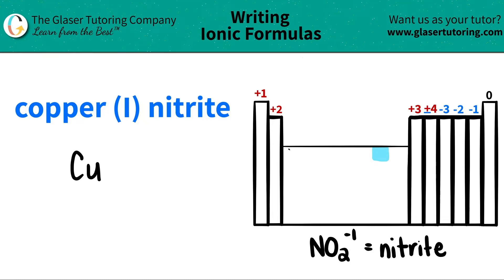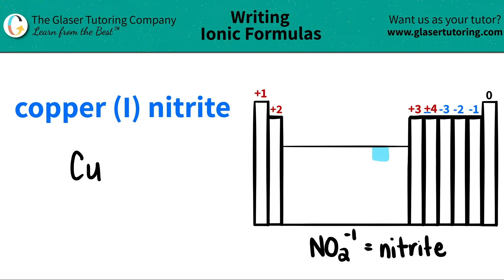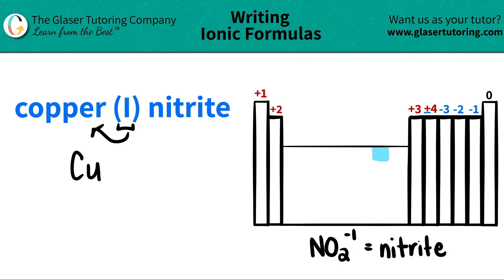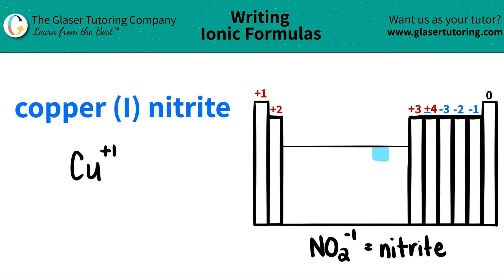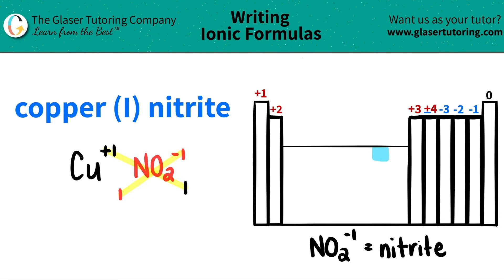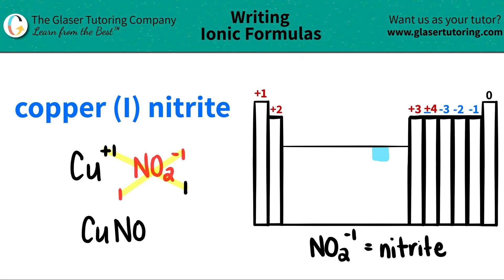How to write the formula for copper (I) nitrite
Write the chemical formula for the following compound:
copper (I) nitrite